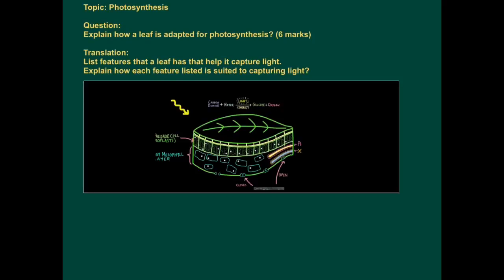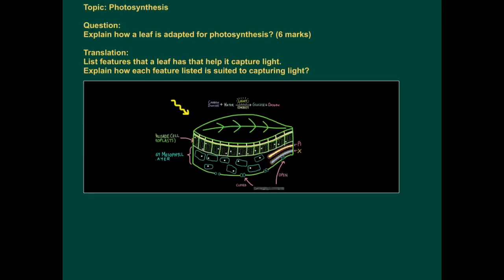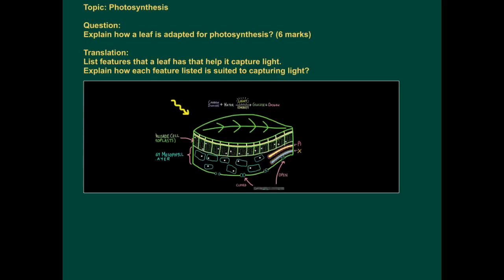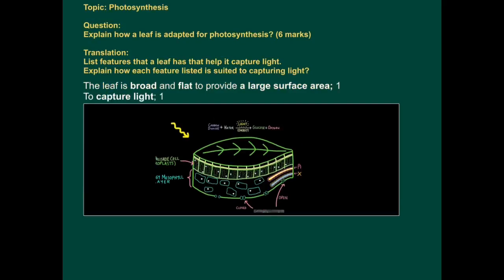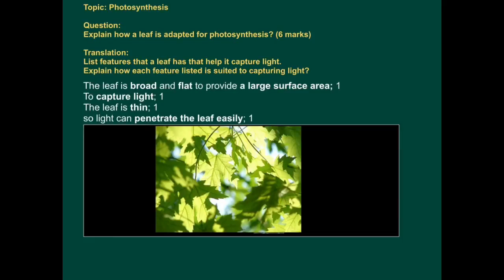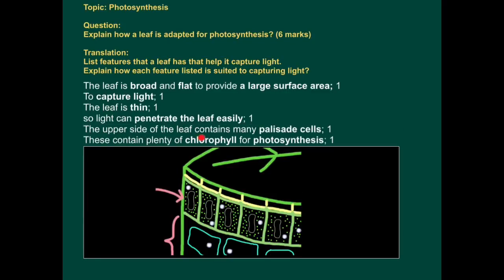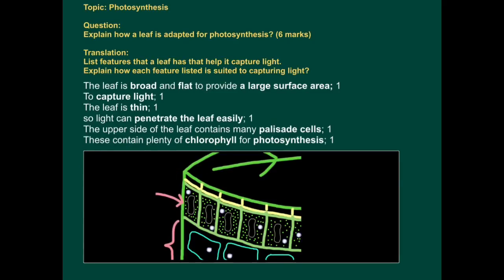Exam Application Tutorial for B2 Photosynthesis: Leaf Adaptations